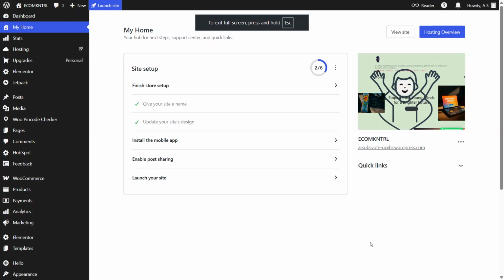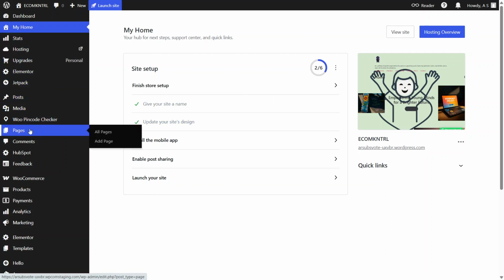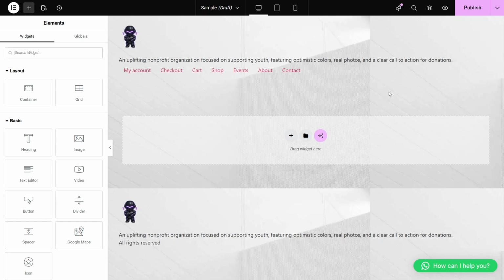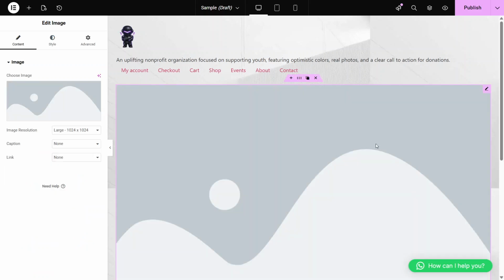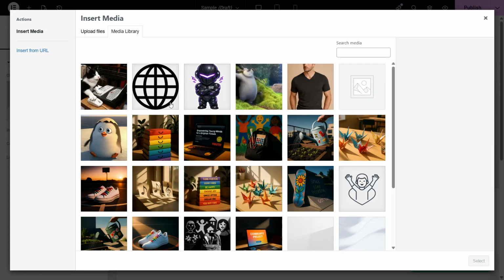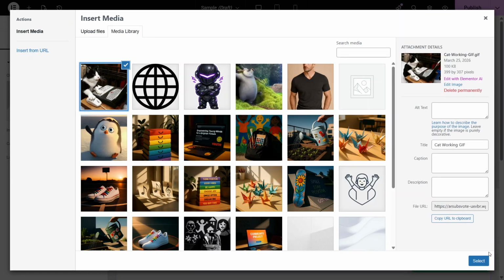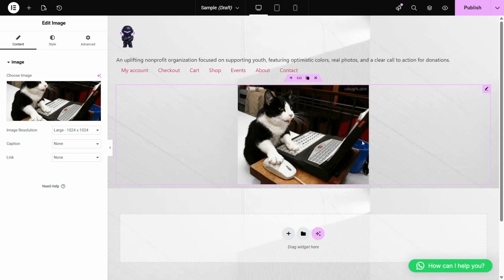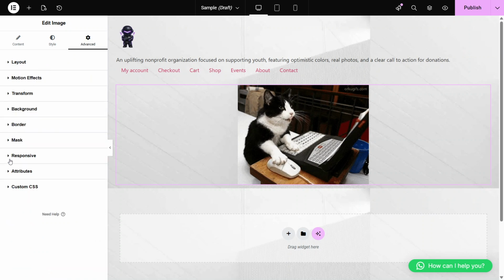How to Add GIF in Elementor (2026) | Step-by-Step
Learn exactly how to add a GIF in Elementor using the most current method available. In this tutorial, you'll see how to upload and embed animated GIFs directly into your Elementor page builder, whether you're using the free or pro version. We cover where to source your GIF, how to properly insert it using the image widget, and how to make sure it plays correctly on both desktop and mobile. This is the updated working method that avoids common issues like GIFs not animating on the front end. No plugins needed and no complicated workarounds. If you want a clean, simple way to add animated images to your Elementor pages, this video walks you through every step. Follow along and have your GIF live in minutes.